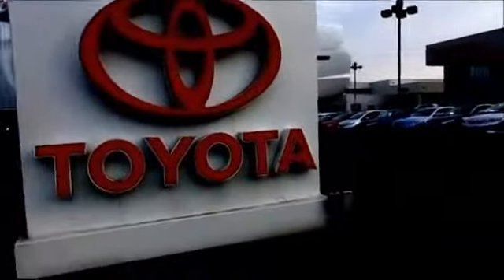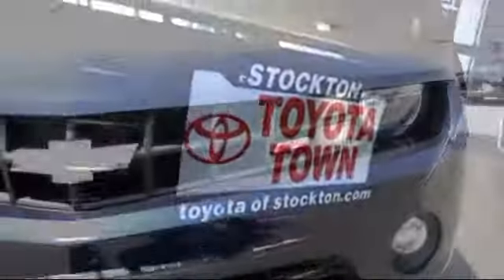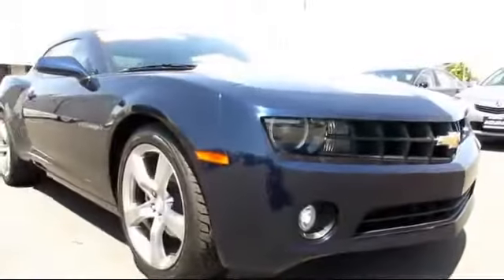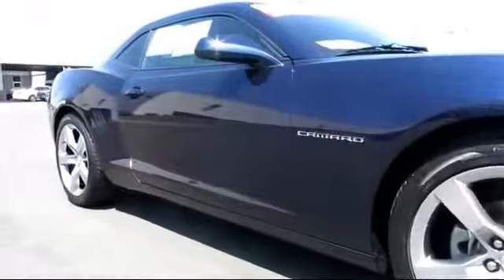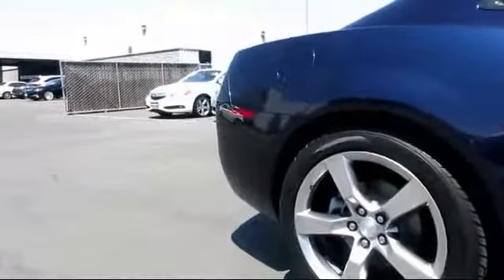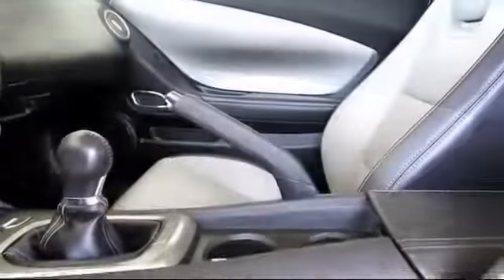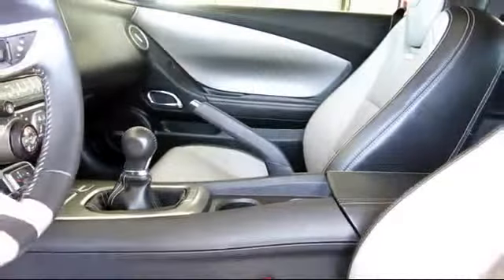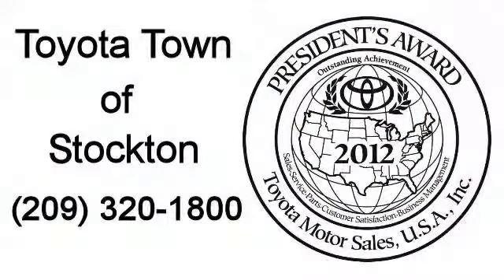2011 Chevrolet Camaro Coupe 2LT Stockton Lodi Manteca Sacramento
2011 Chevrolet Camaro Coupe 2LT Stock Number: 12519 Vin:2G1FG1EDXB9169564.

Toyota Town
2150 E. Hammer Lane